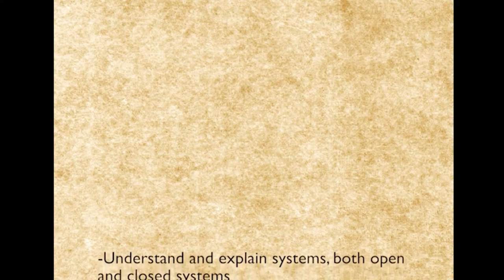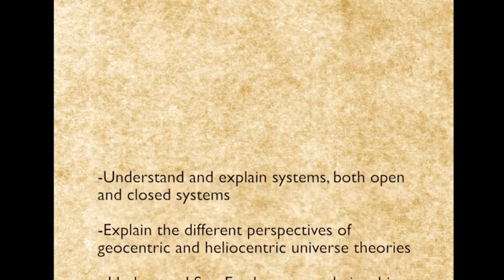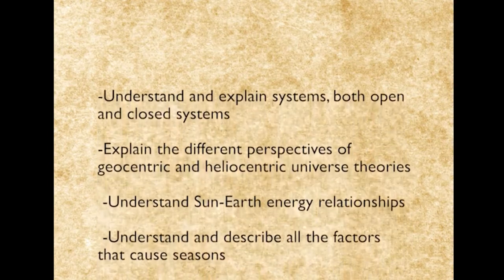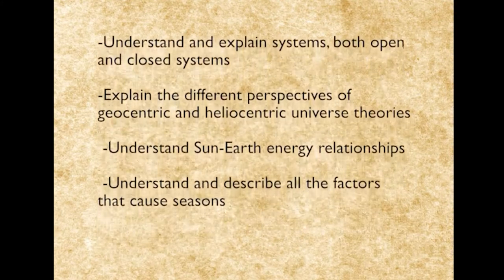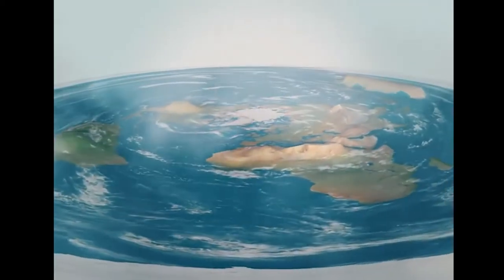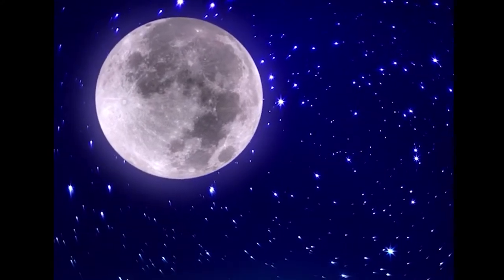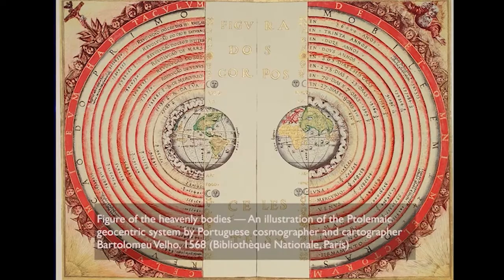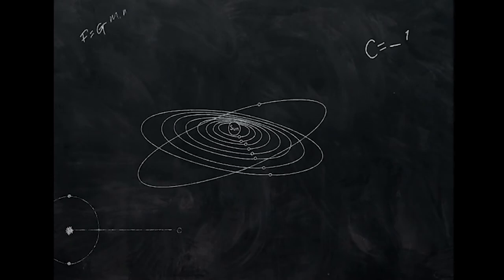2.1 The Earth System -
This video lecture is part of the book: Weather, Climate , and Beyond: An introduction to Physical Geography

System

Open system
Closed System
System feedback

The term "system" comes from the Latin word systema meaning the whole concept of several parts or members, or a collection of interacting objects". A system is composed of three basic elements: first is the set of members or components; second a flow of energy to power them; and third the internal regulation is known as feedback.
The system theory views Earth as a  multiple and complex system with interconnecting parts (spheres):

the solid Earth or lithosphere;
the gaseous mantle surrounding our planet, the atmosphere;
the living organisms comprising the biosphere;
the cryosphere which is solid water;
and the liquid water sphere or hydrosphere.